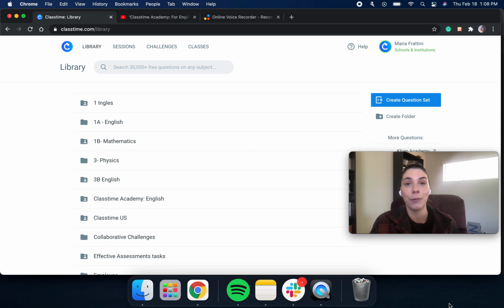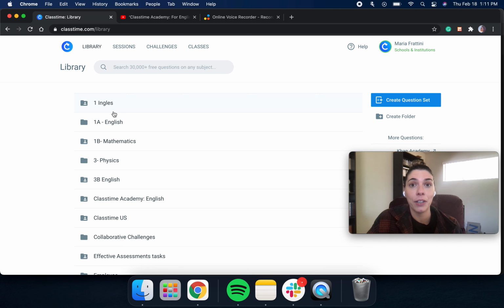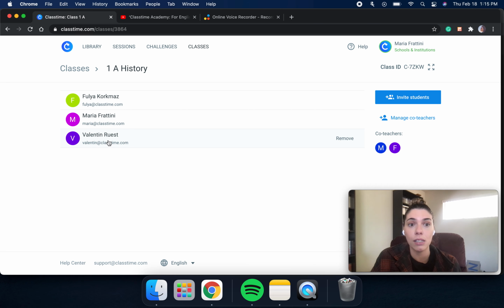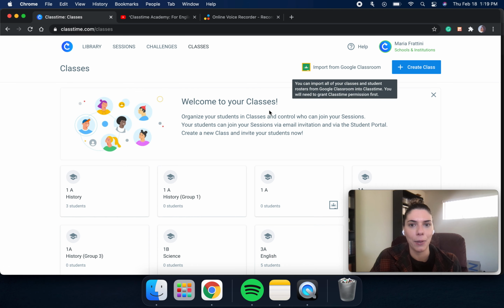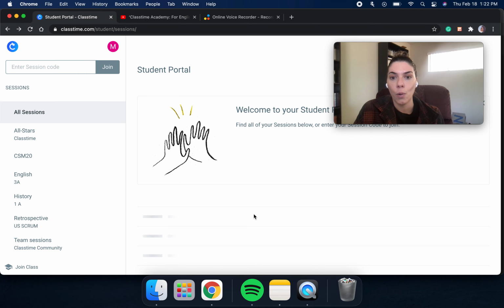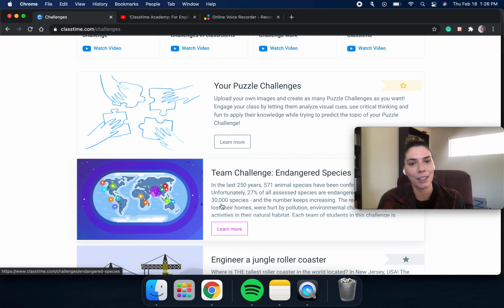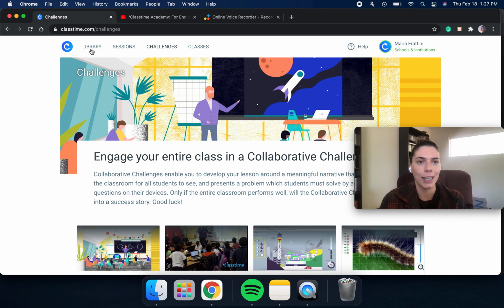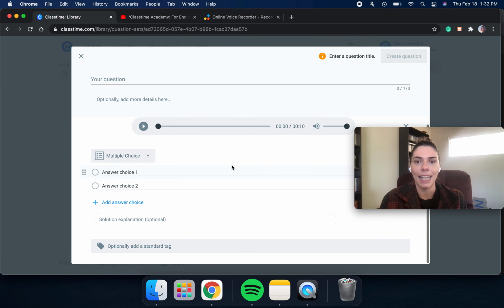Classtime Academy: For English Language Teachers #3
Hello!
The third and final video-lesson of our ‘Classtime Academy: For English Language Teachers’ is here!
In this lesson, we answer all questions and comments we’ve received in the first two tasks of this learning program: how to embed a Youtube video in your question, how to record an audio file, overview of Classtime’s features such as Classes, Shared Folders, the Students Portal, and more!
After watching the video, please complete the following Session to get certified
Reminder: All participants receive a Classtime Certified Educator’s exam link, an exclusive certificate of completion of this program, and a special Premium discount!
Thank you, and we’ll see you in our next Classtime Academy very soon!